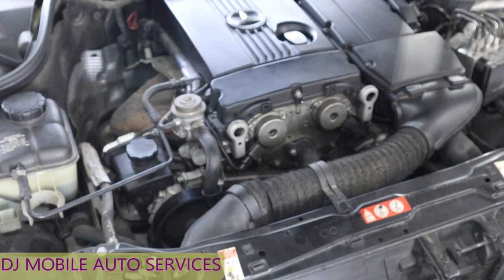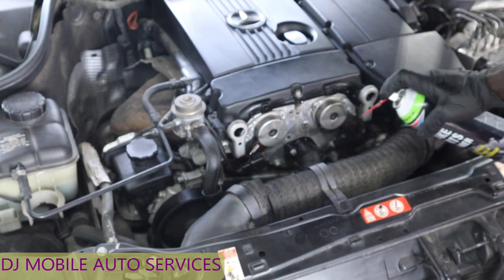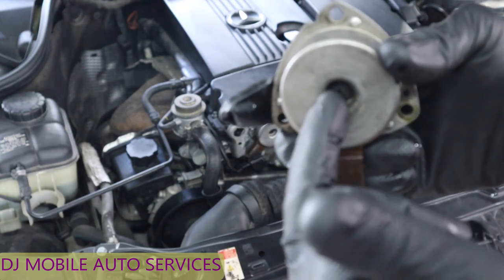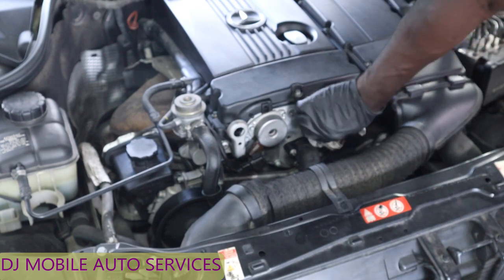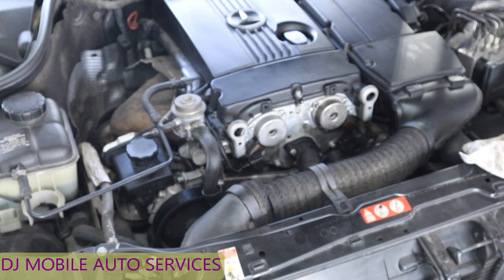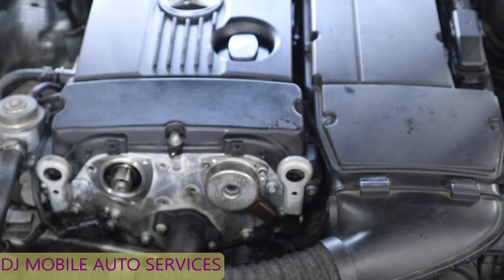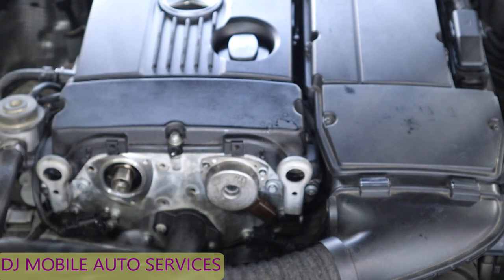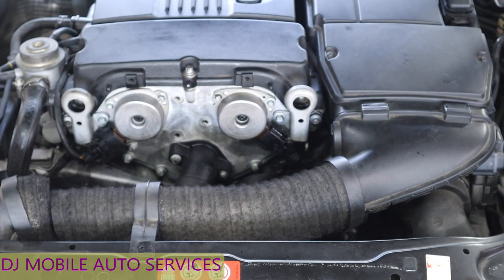C180 Mercedes Oil Leaks From The Front Of The Engine. How Can I Stop The Leak?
Customer states..I have some oil leaks that I would like to sort out, can you assist.

At DJ Mobile Auto Services, we are here to assist you with automotive repairs and give you an insight on how we diagnose vehicles. We upload troubleshooting methods to diagnose vehicles that comes our way.